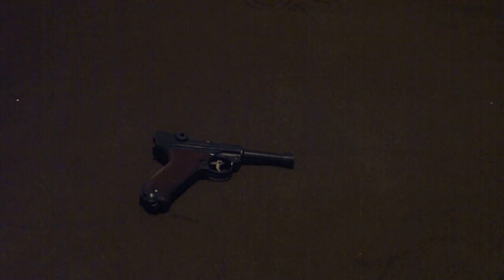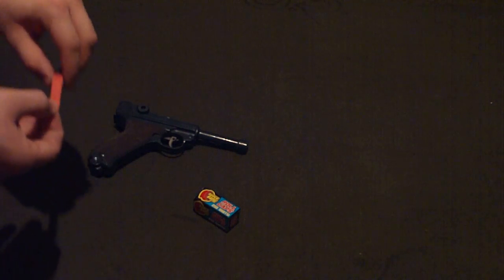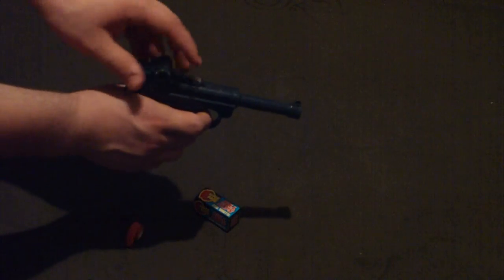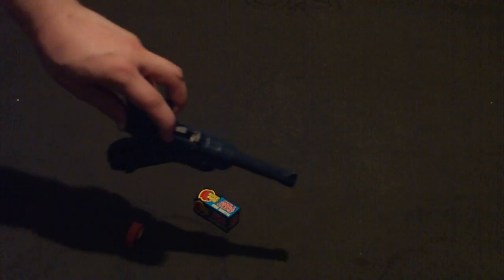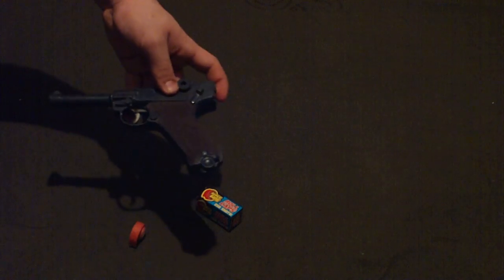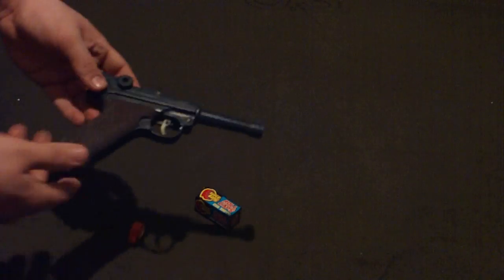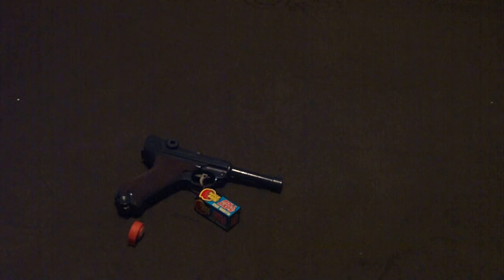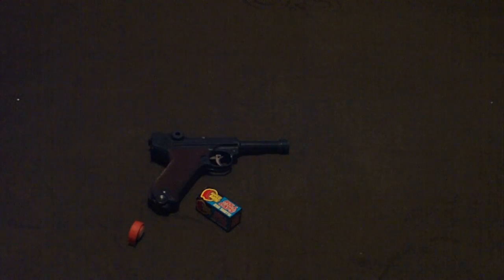Rare Full Size Marx Luger P.08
WATCH IN HD!! Marx Luger from the 50's-60's. I've been doing lots of searching, but I haven't found any information on this gun, or any other examples. if you have any info about the value, rarity, or any other examples of this replica cap gun, please send me a message, comment, or video response. Thank you.